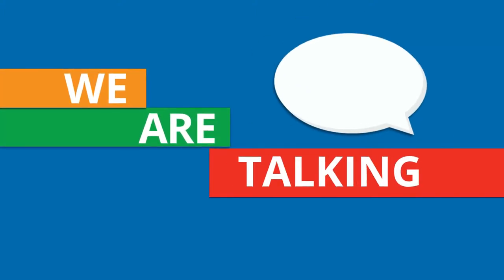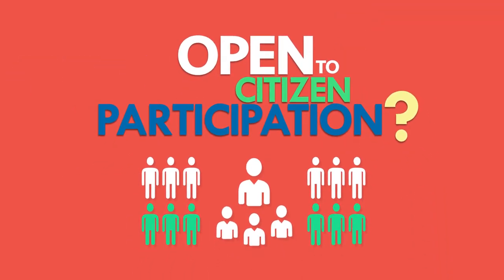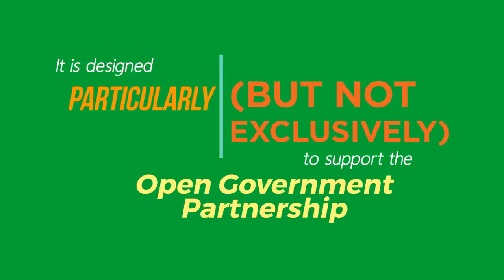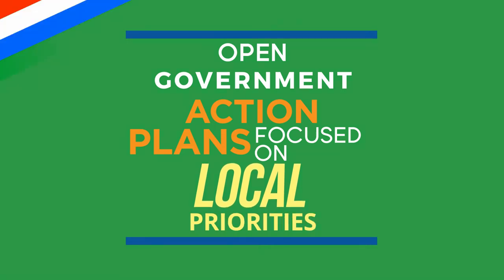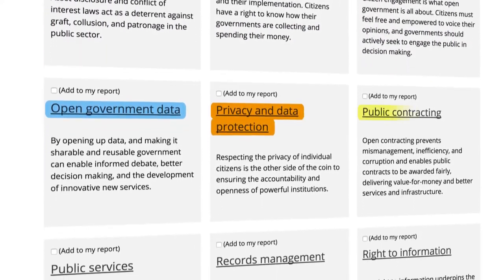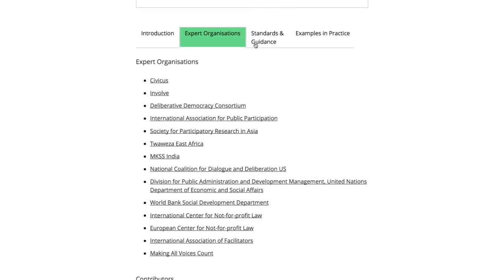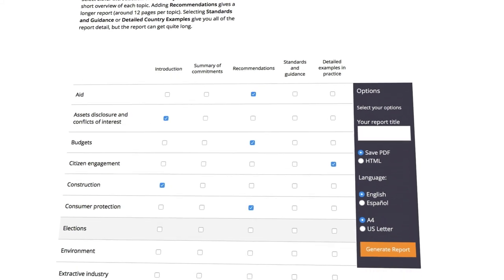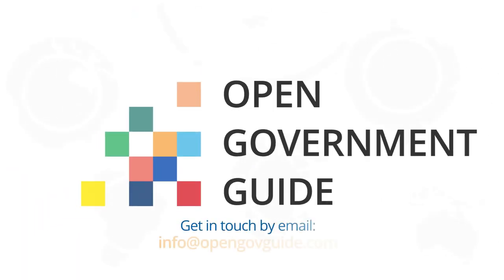Open Gov Guide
The Open Gov Guide is a resource for people working to make their governments more transparent, responsive, accountable and effective.

It is designed in particular to support the Open Government Partnership (OGP).